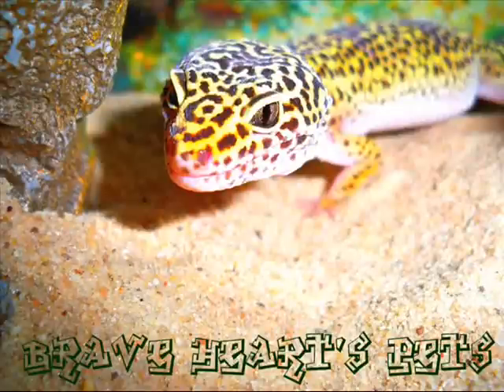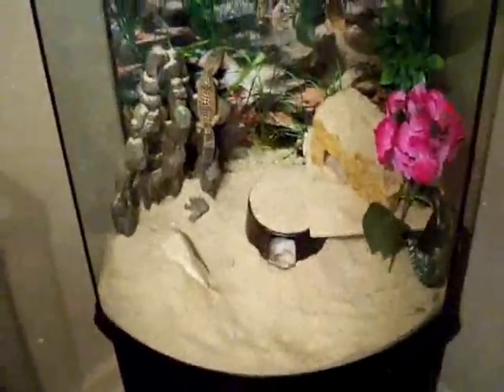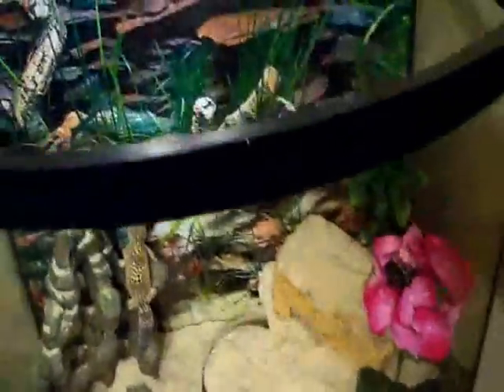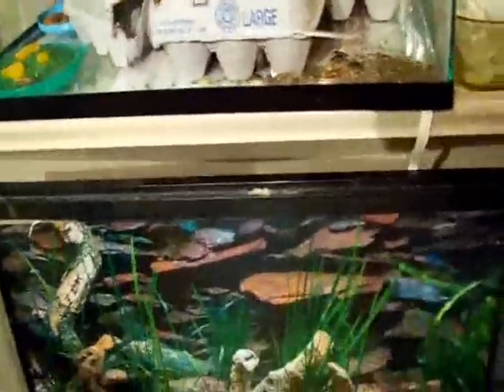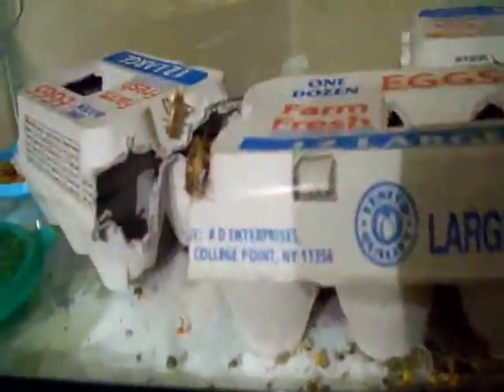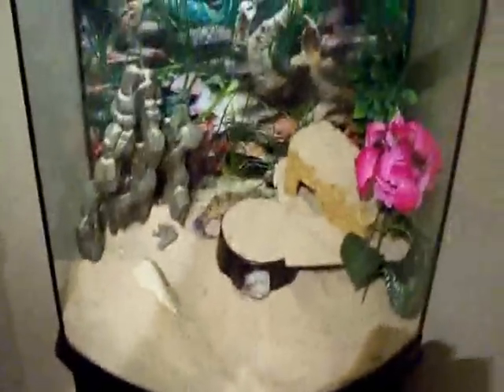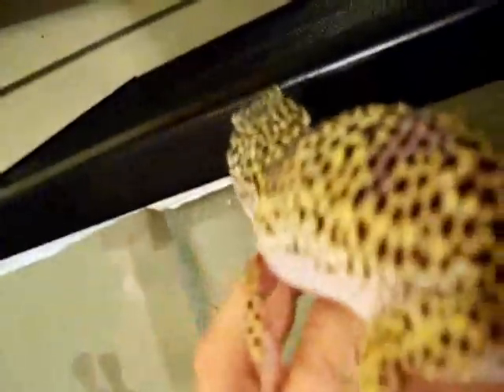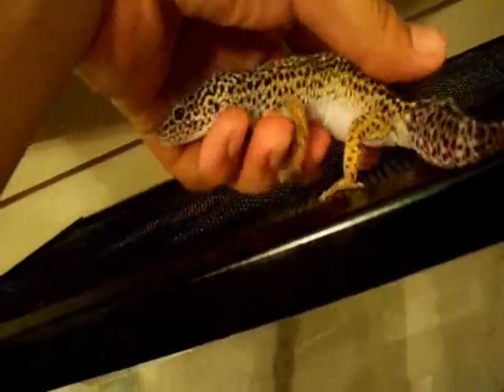My Leopard Gecko Tank Update new tank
their now in a new tank